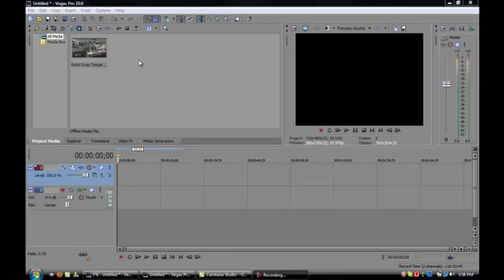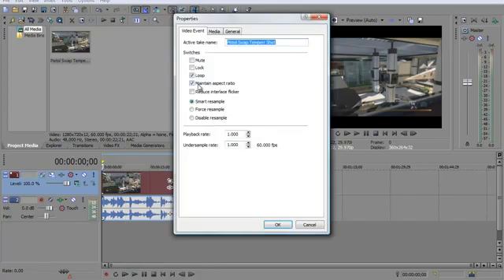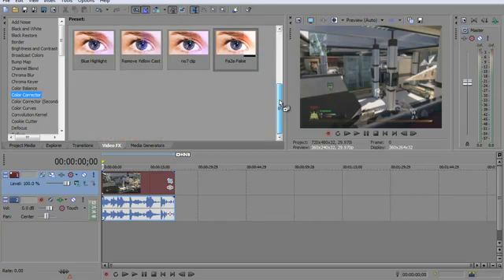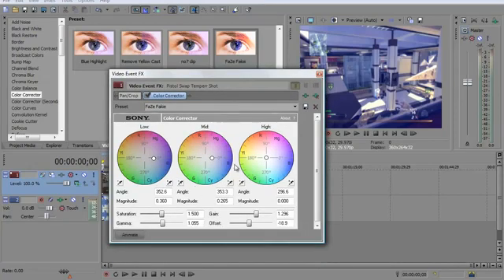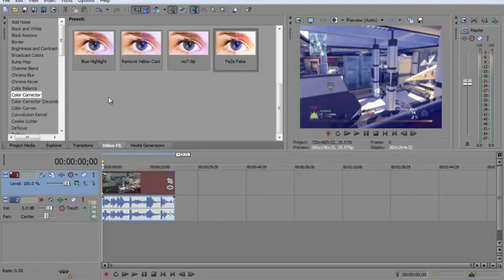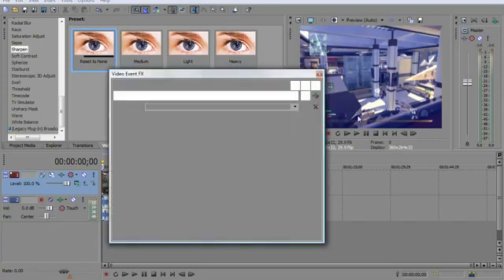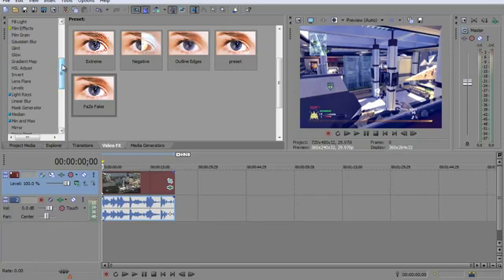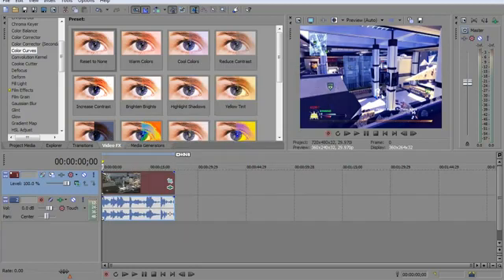FaZe Fakie Color Correction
Sony Vegas Pro 10 FaZe Fakie Color Correction Tutorial.